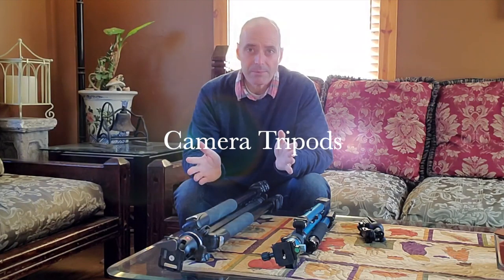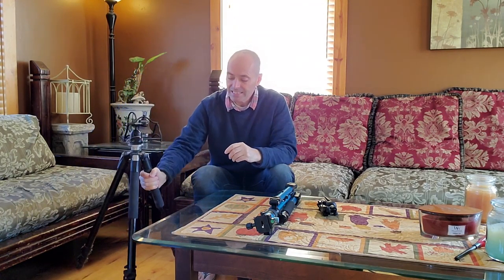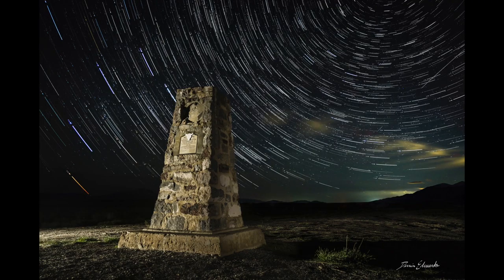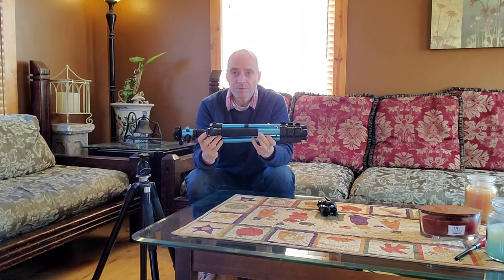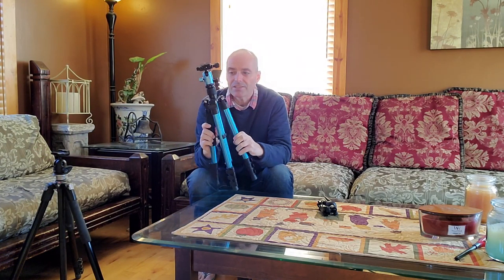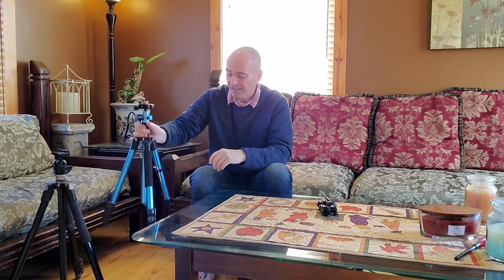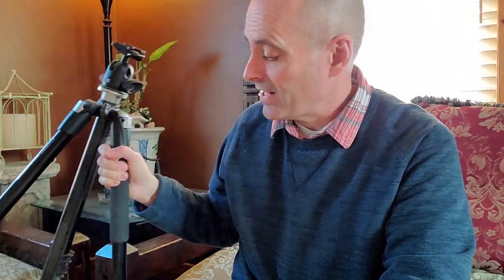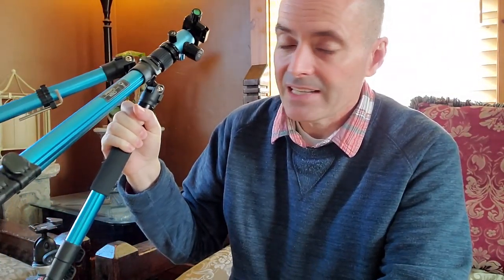Tripods for teachers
A comparison of three different tripods, each with their own strengths and weaknesses.